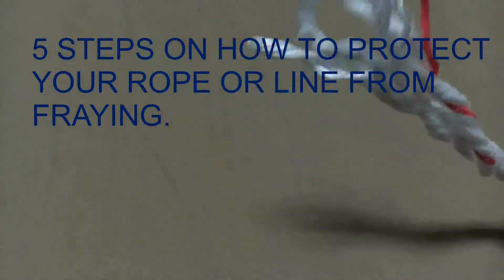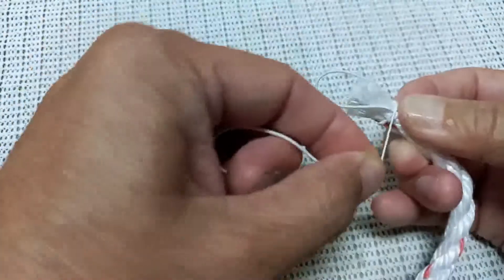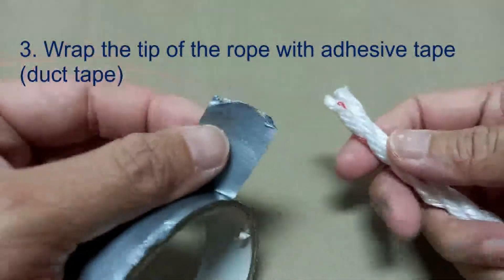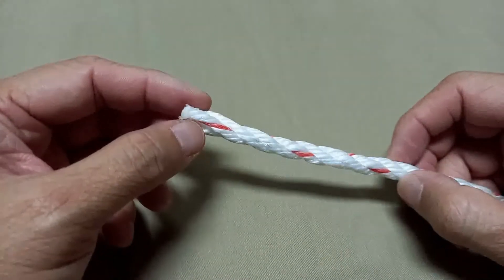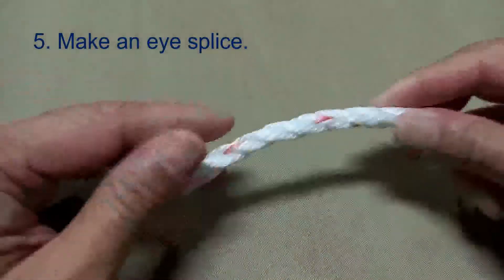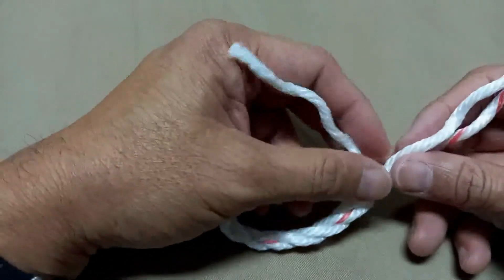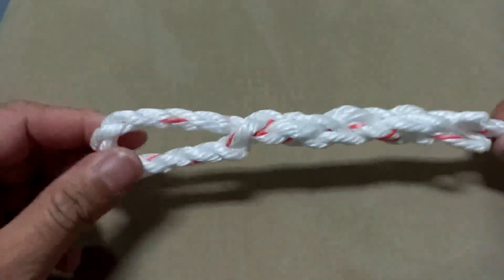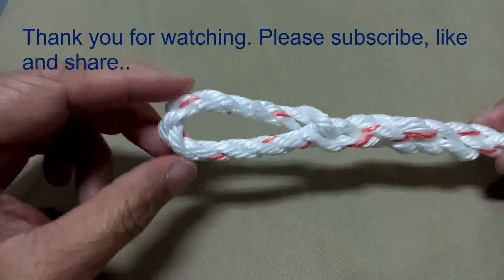5 Steps to Avoid Fraying of the Ropes.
How to Protect the Rope from Fraying?